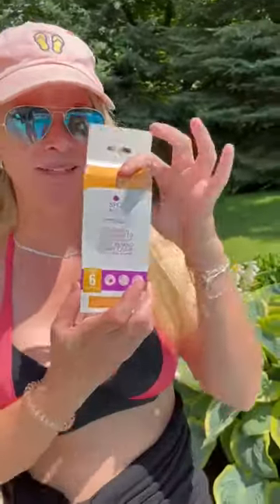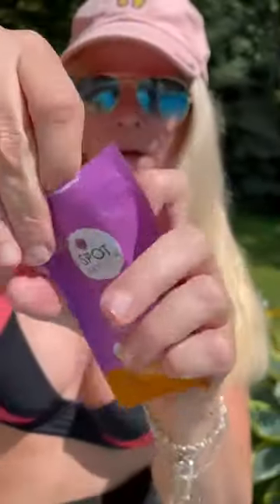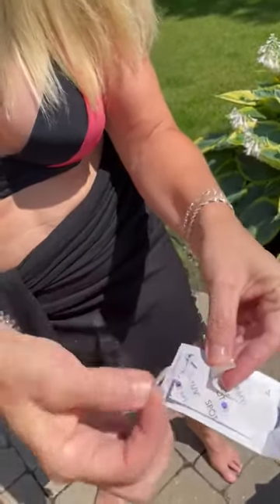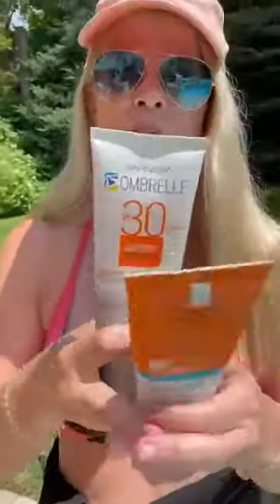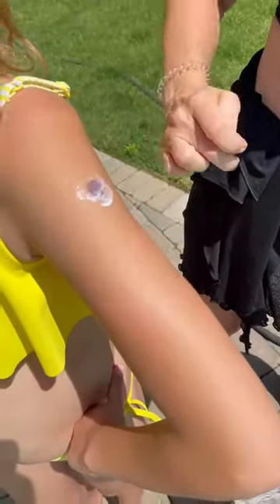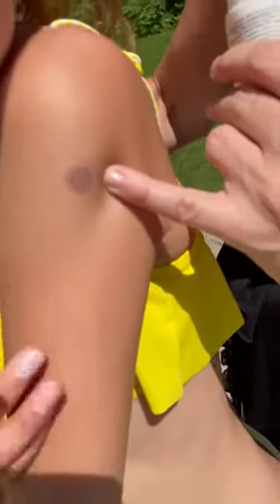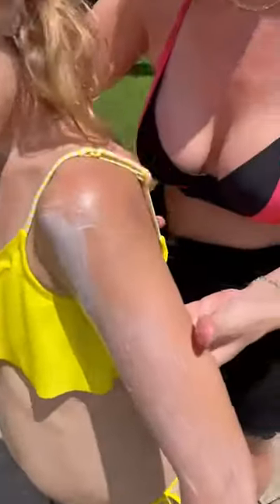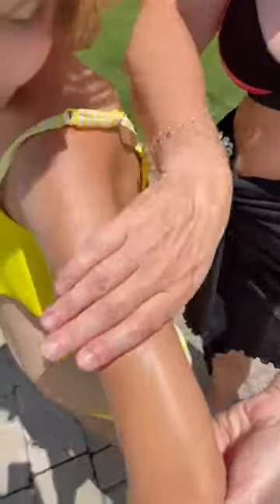Get Spotted This Summer With SPOT MY UV - UV Detection Stickers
We love our summers up here in Canada and protecting our skin from the sun's harmful UV rays is a priority. In this video, I have my friend Abby who is helping me demonstrate how to use @SPOTMYUV - UV Detection Stickers.